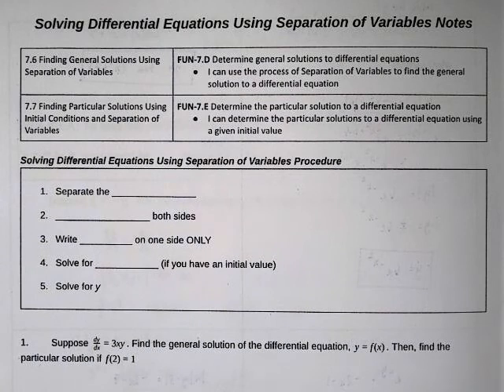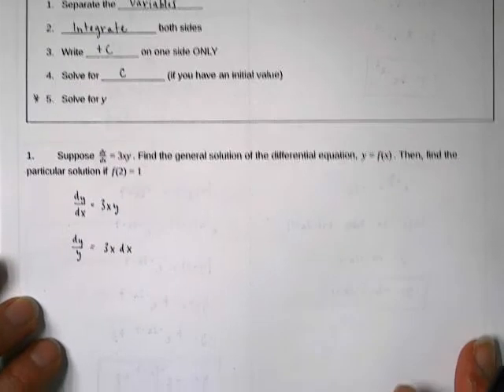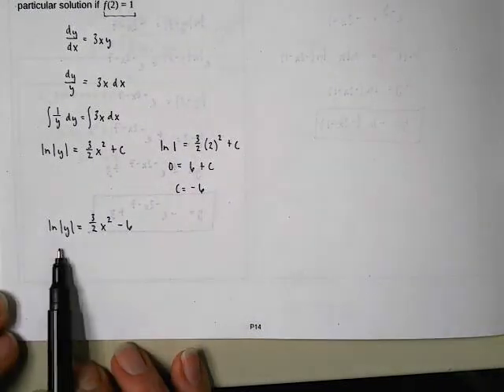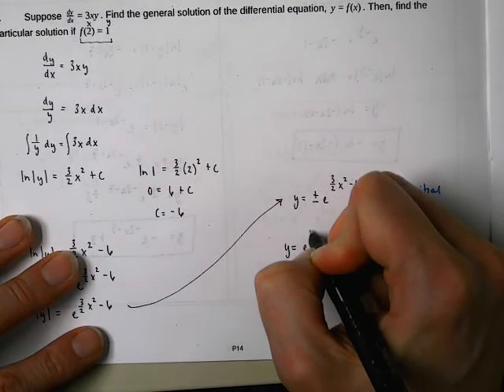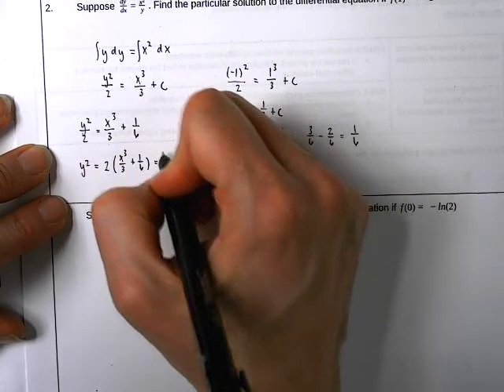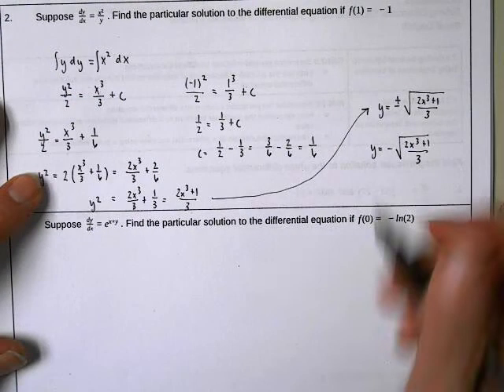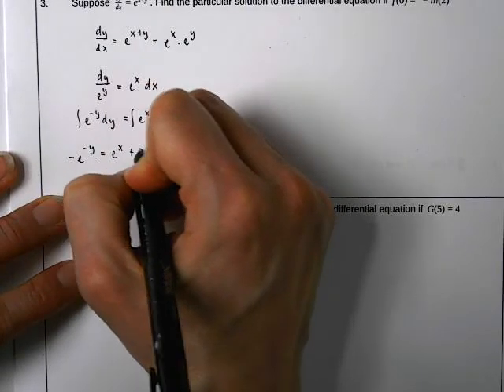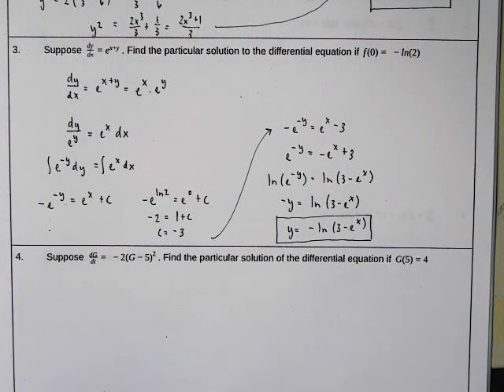Solving Differential Equations Using Separation of Variables Notes